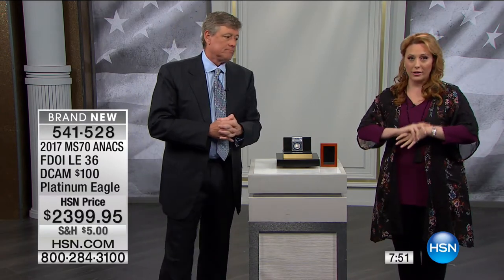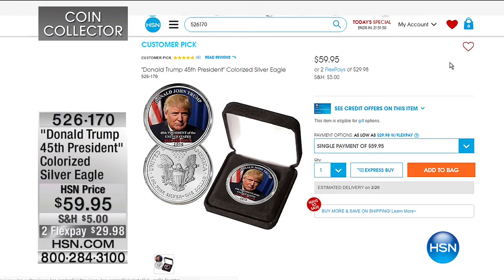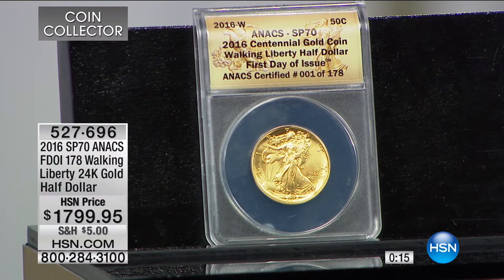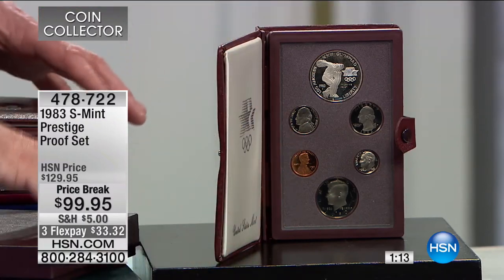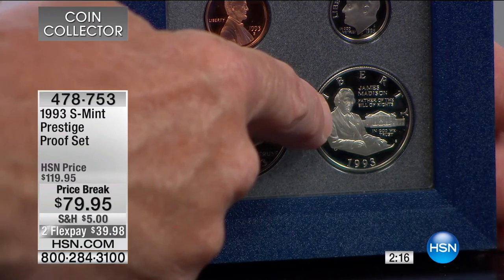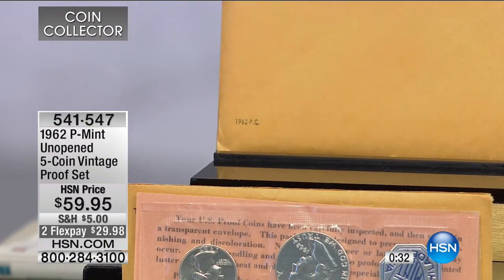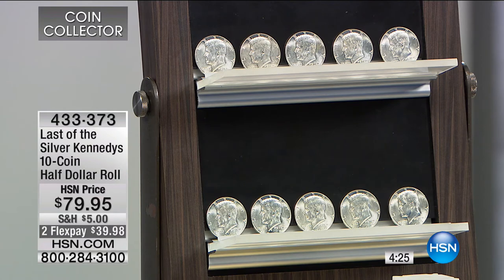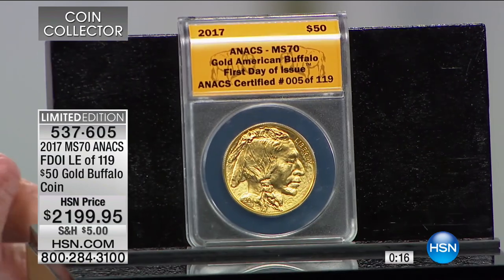HSN | Coin Collector 02.04.2017 - 02 AM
Limited edition, graded coins